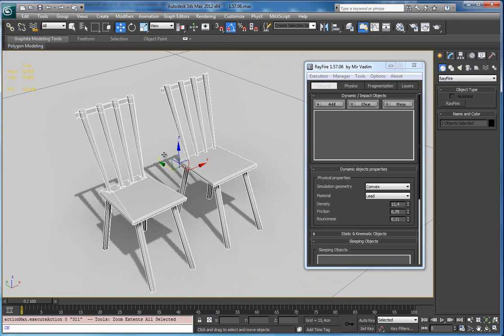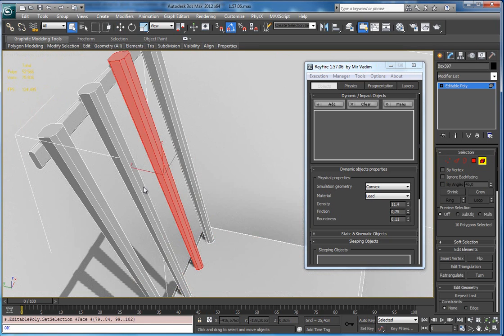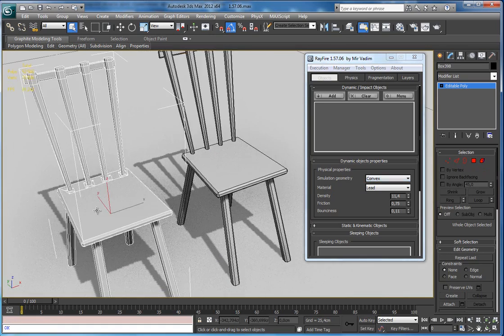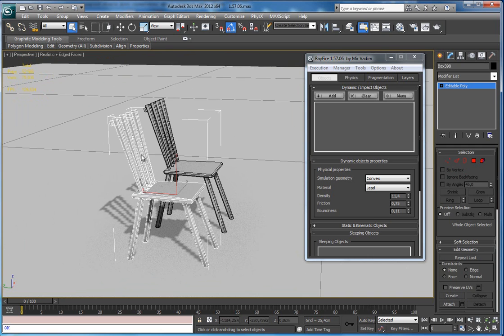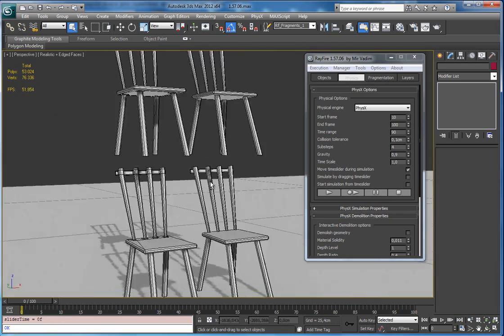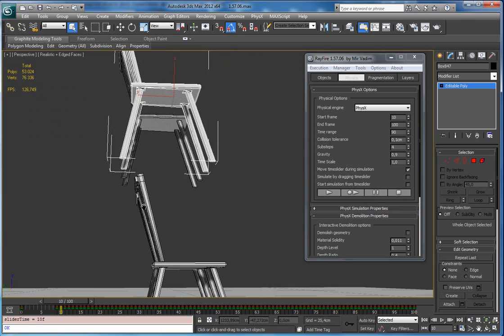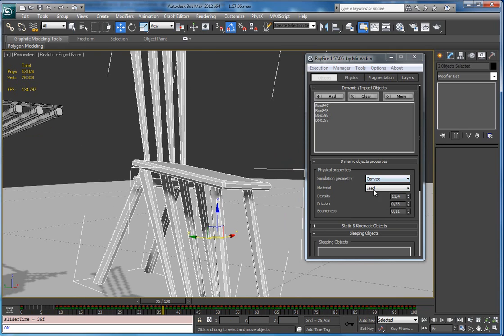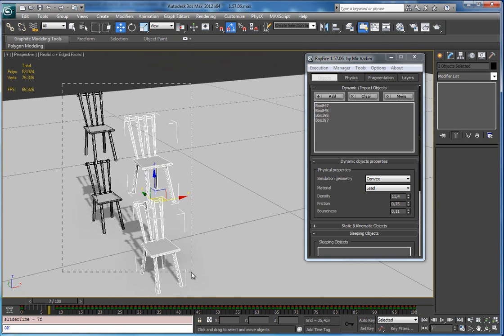RayFire 1.57.06 - Convex shape for each element = Concave geometry.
Now you can use Convex shape property for each element in geometry.
Each element will be simulated as convex, so whole geometry will be simulated as concave.